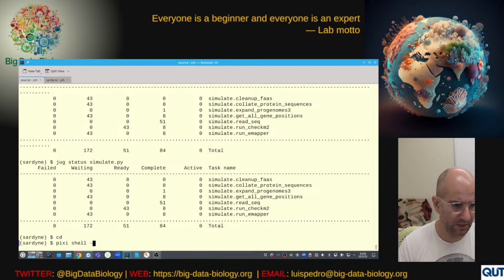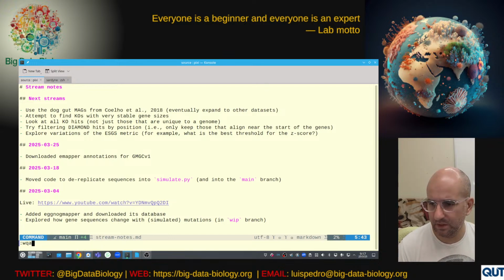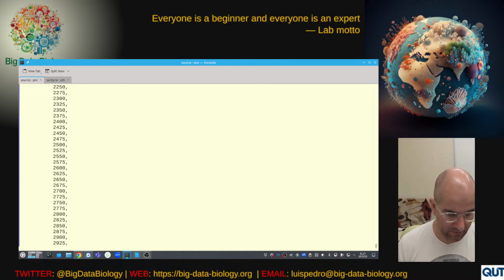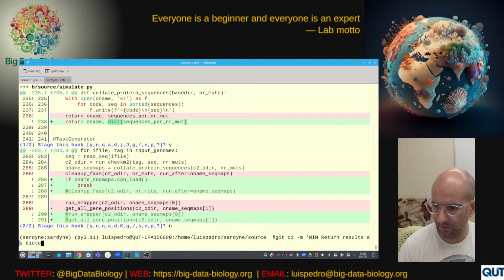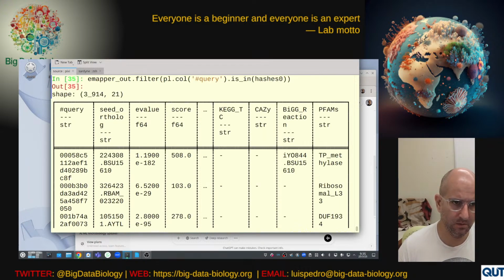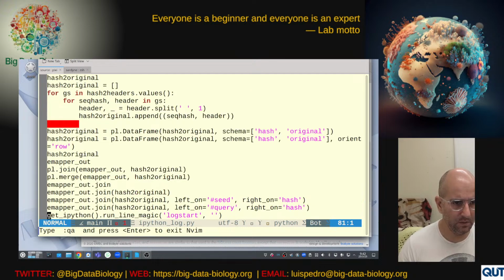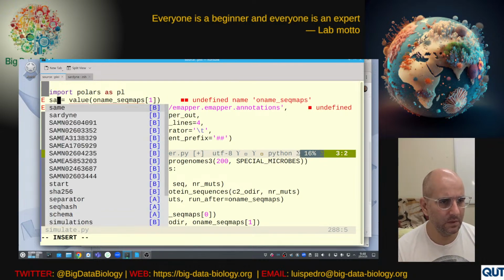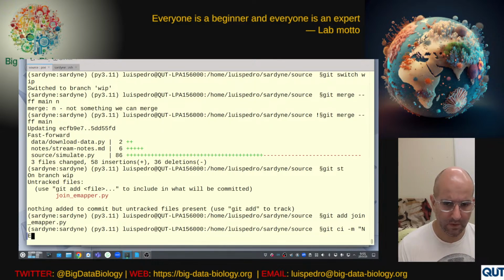Extremely Open Science. Stream 2.21